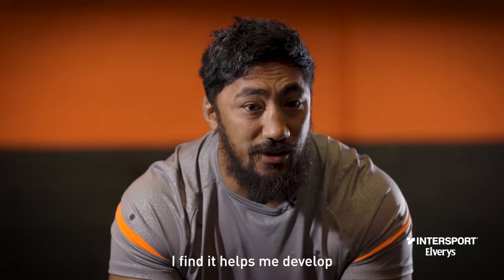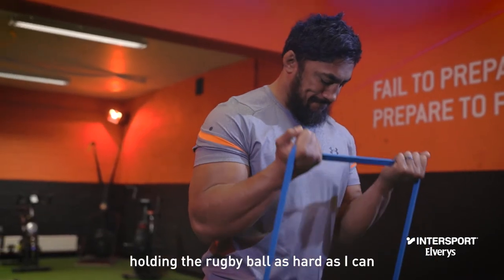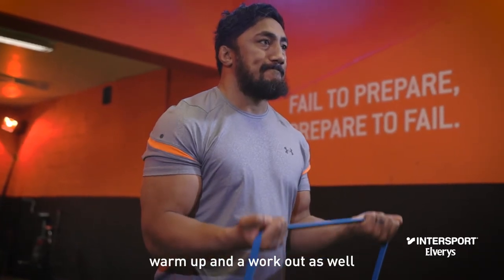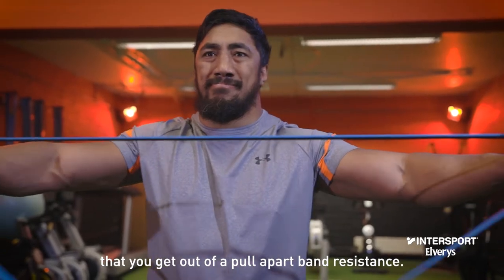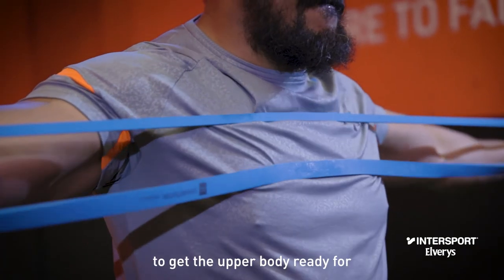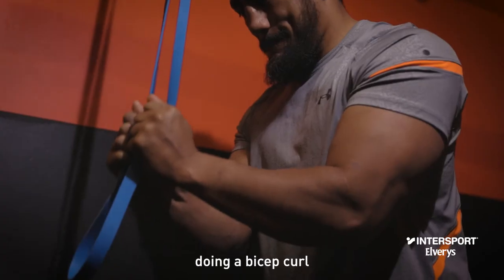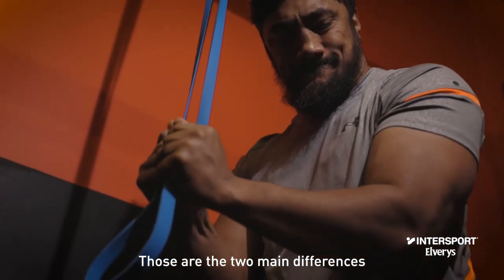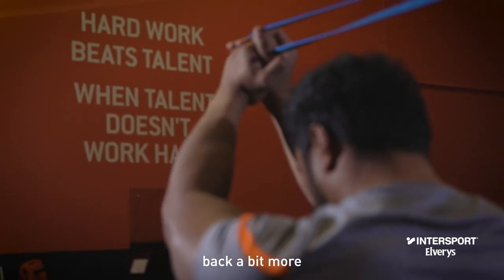At Home Resistance Band Workout With Bundee Aki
Want an effective at home resistance band workout to do? Our brand ambassador and Irish Rugby International Bundee Aki shows how he uses resistance bands to help get his body in top shape for whatever is thrown at him on the rugby field!

Or you can check out or wide range of Home Gym equipment

Our fellow brand ambassador Rianna Jarrett has also shown us her favourite dumbbell exercises in this blog